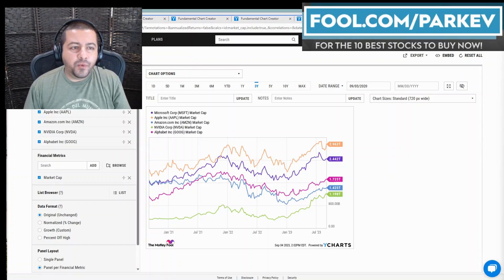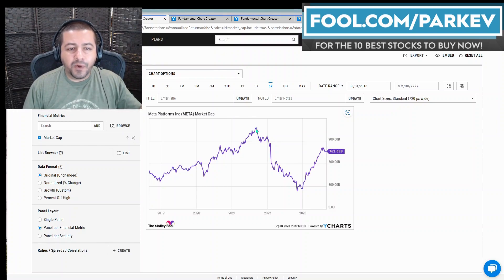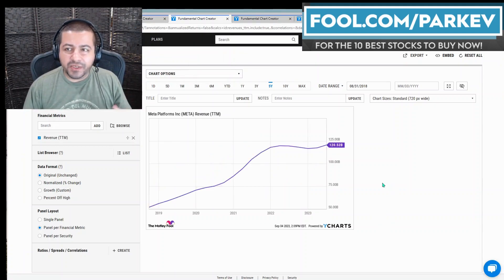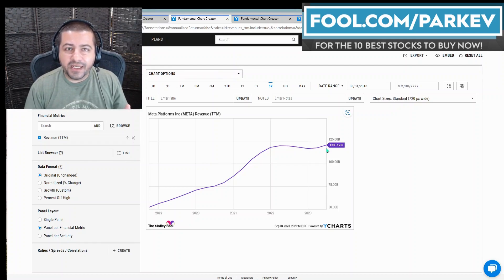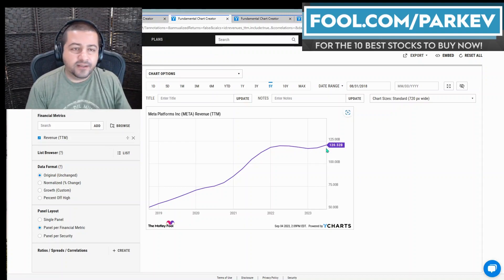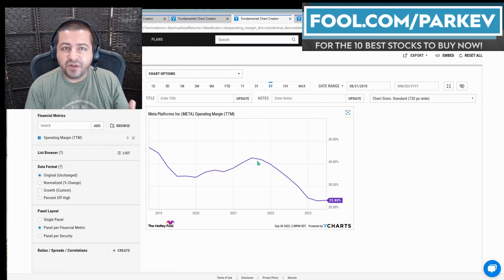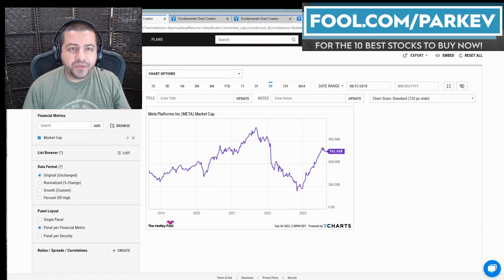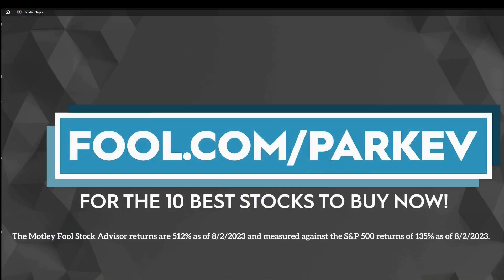1 Spectacular Stock Poised to Join Microsoft, Google, Amazon, and Apple in the $1 Trillion Club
Surpassing the $1 trillion market cap milestone is not something that many companies can claim.

Fool.com contributor and finance professor Parkev Tatevosian discusses a stock that he believes could soon join the coveted club.